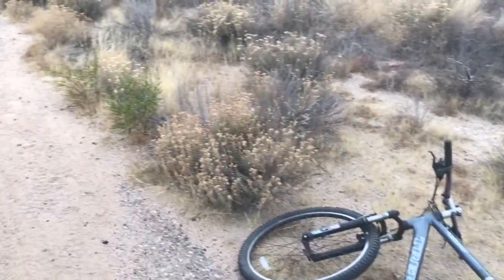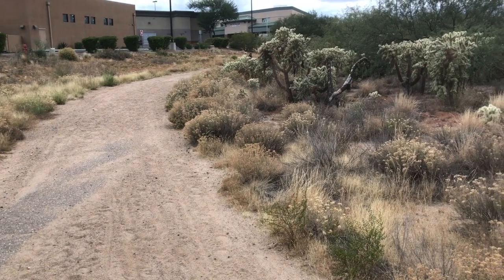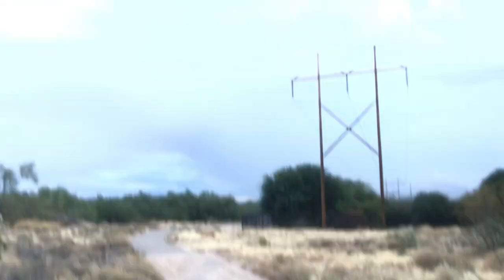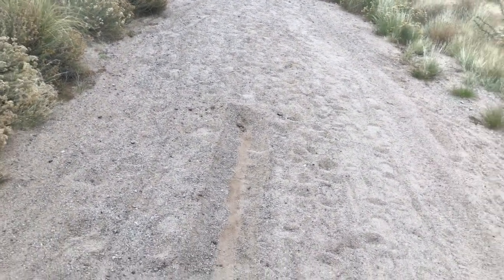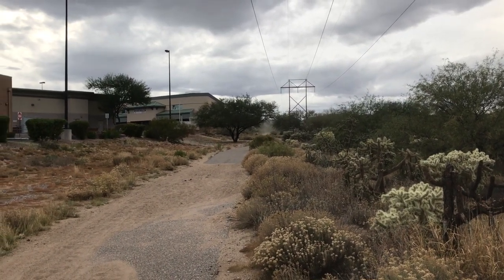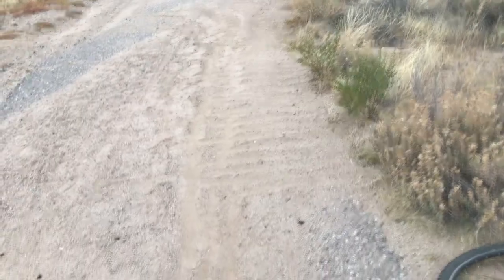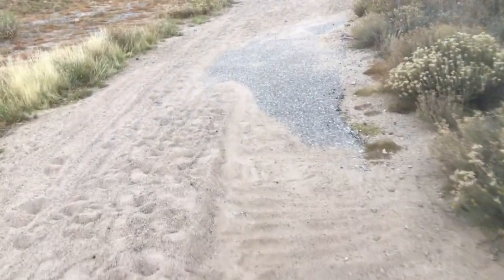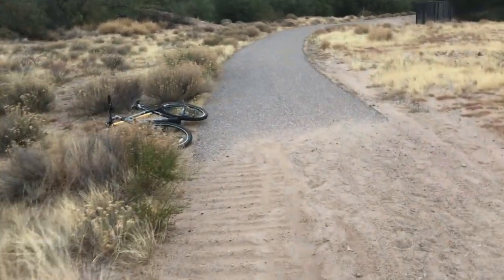Removing Sand on the Bike Trail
11-16-23 removing sand from bike trail